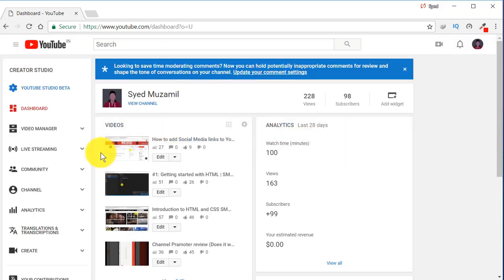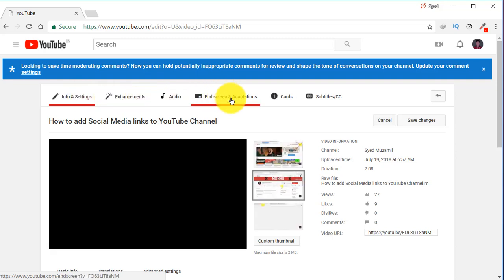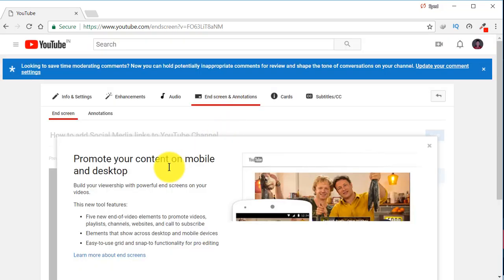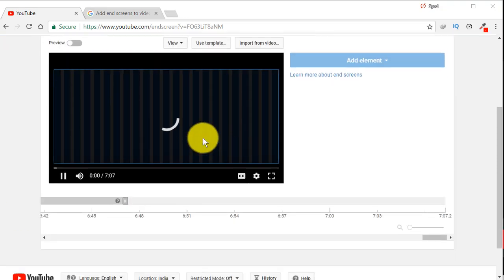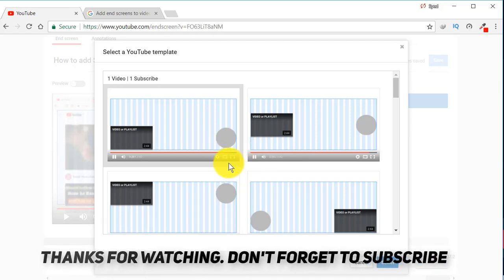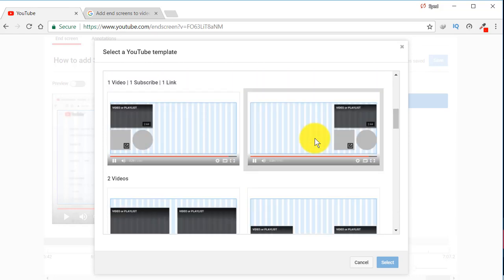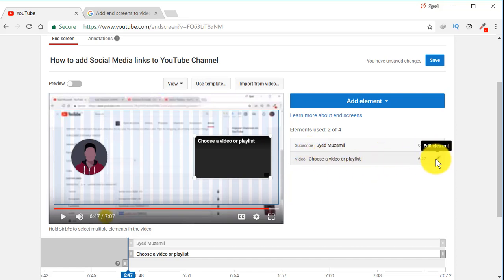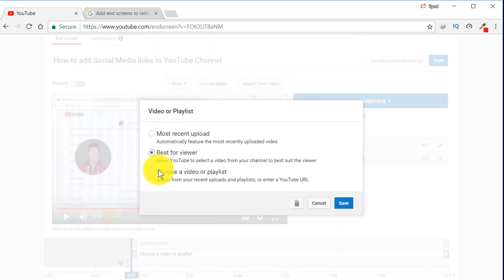Add end screen to your videos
New Video
In this video I will show you about YouTube's new feature "END SCREEN". Use it and Enjoy the youtube latest product.